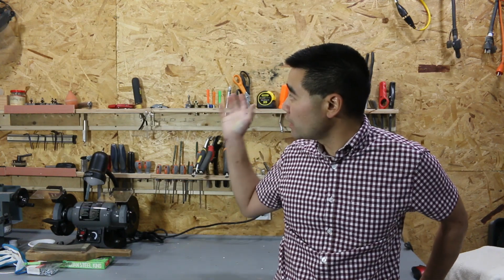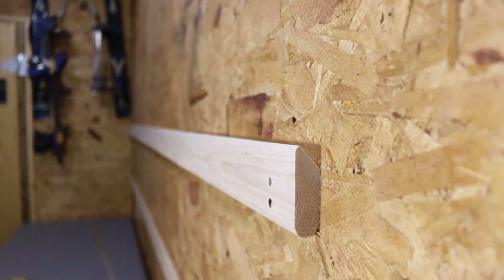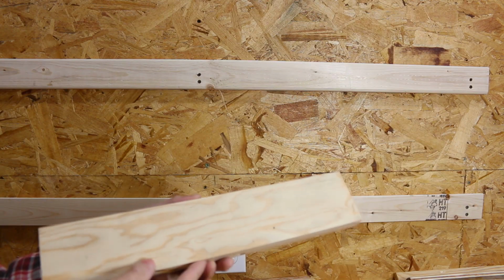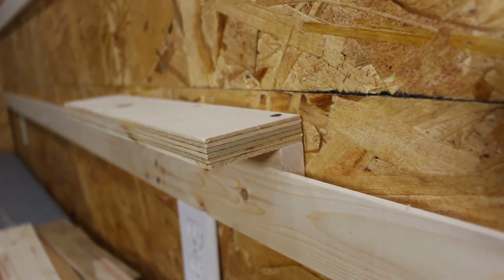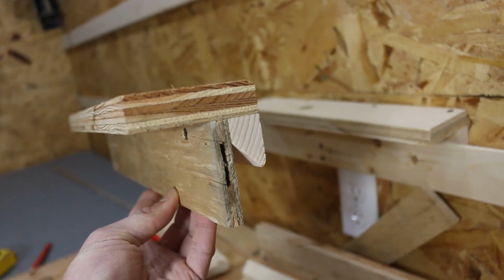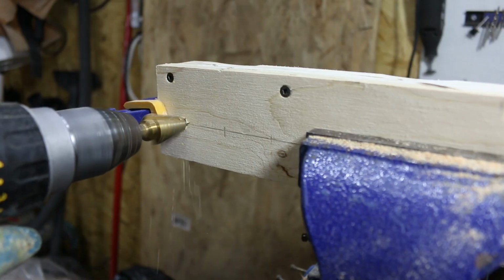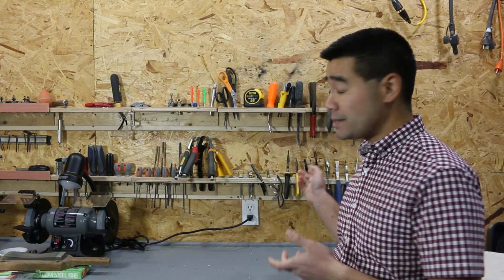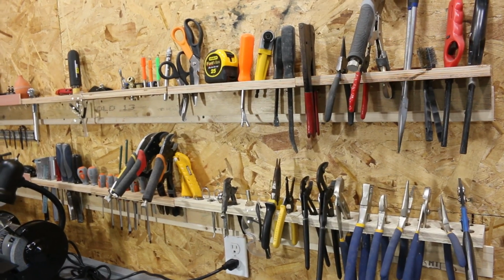Building French Cleat Tool Shelves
Sorry this a reupload, video got flagged.

This is an easy way to store tools so they can be grabbed quickly.  Based on a french cleat design.  Built with minimal tools and materials.